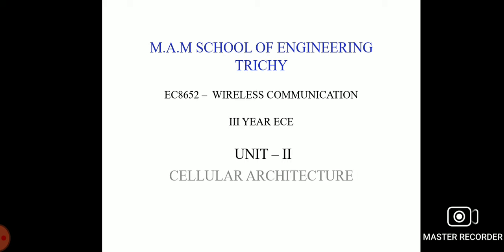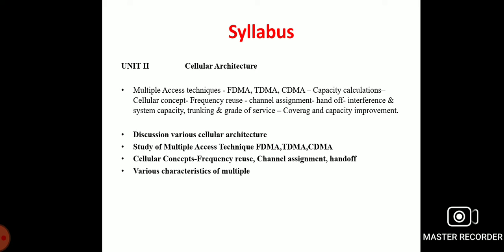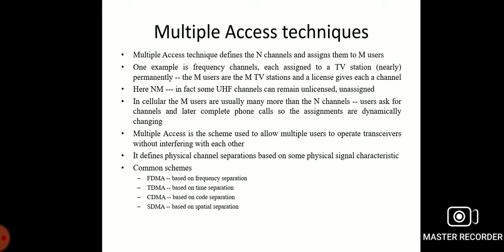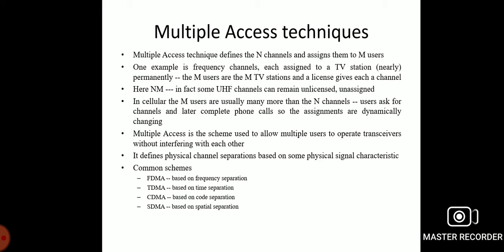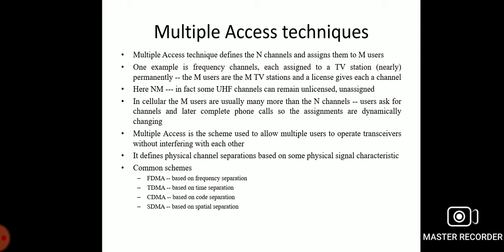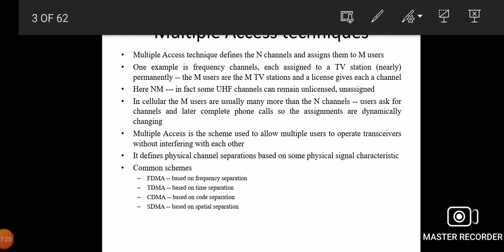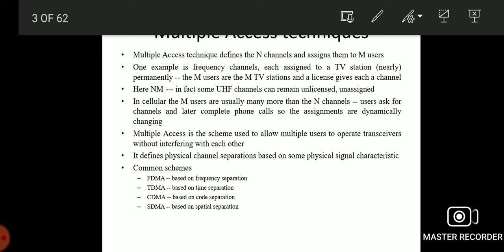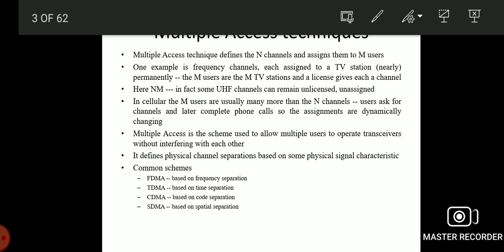EC8652-Wireless Communication/Unit-2/Multiple Access Techniques/MAMSE